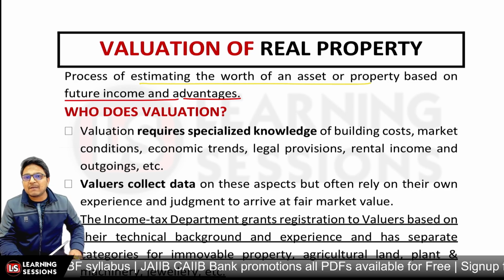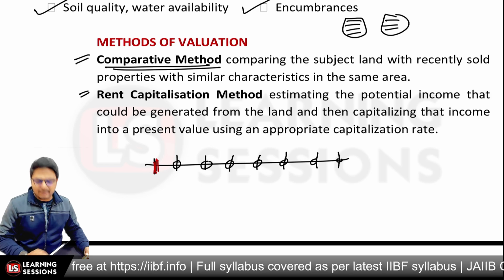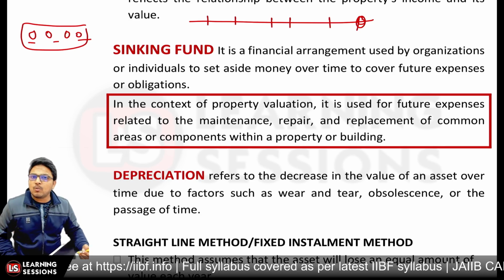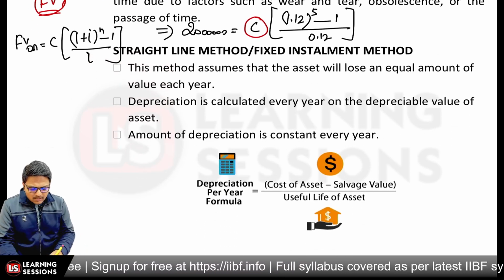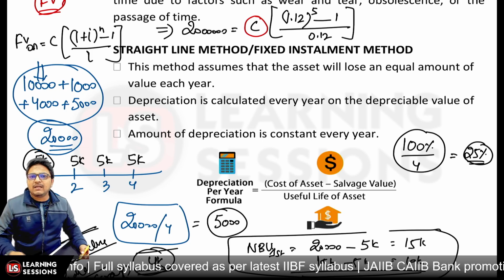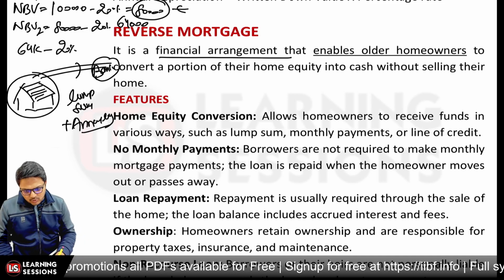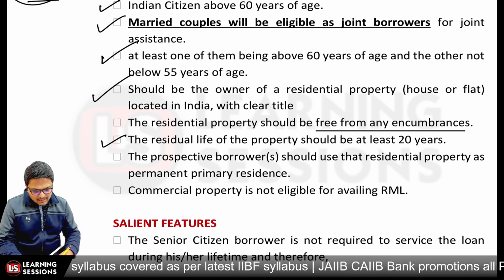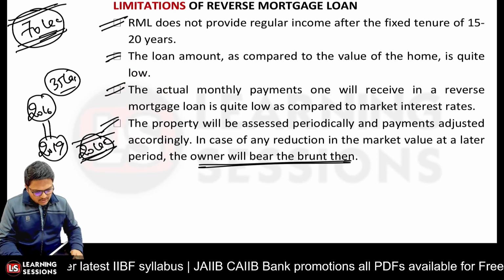JAIIB English | Valuation Of Real Property | Module E | #25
Welcome to Class 25 of RBWM. In this session, we will discuss Chapter Valuation Of Real Property of the JAIIB RBWM from Module E. This whole module is in English given by Ashish sir so, don't miss the chance learning sessions will also provide you with free JAIIB pdf links are also provided below.

00:00 Introduction
1:00 Valuation
5:32 methods of valuation
10:02 Sinking fund
22:07 reverse mortgage

  learning sessions
rbwm valuation of real property
rbwm chapter 30 from module e
rbwm jaiib english medium
jaiib preparation 2024
jaiib 2024 study material
jaiib rbwm english classes